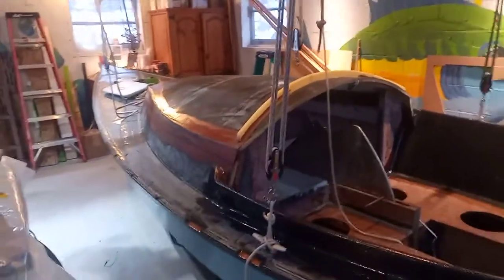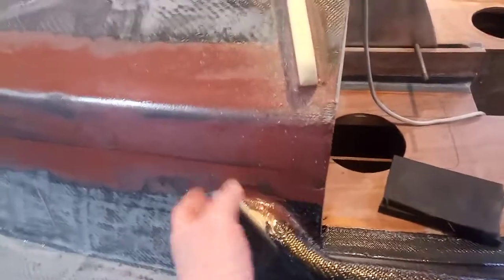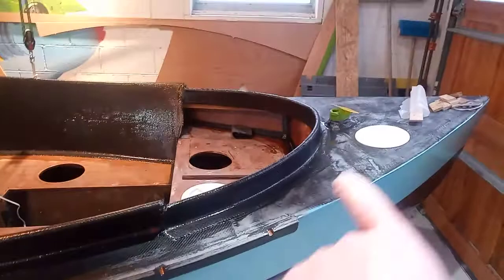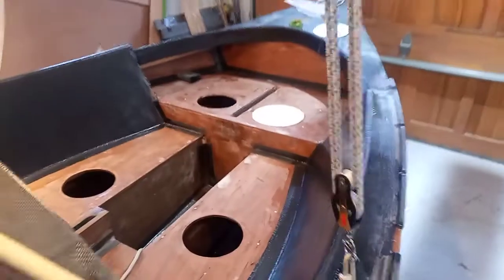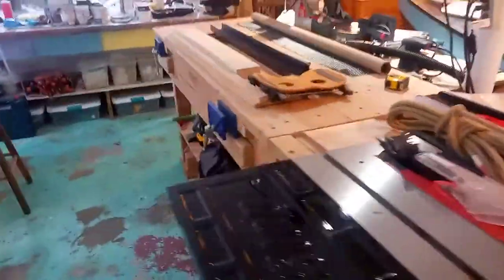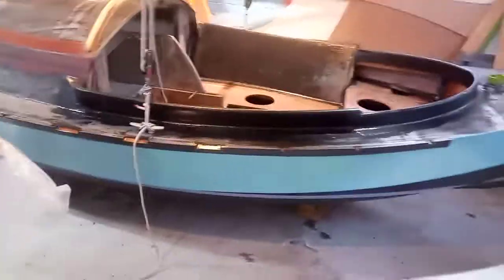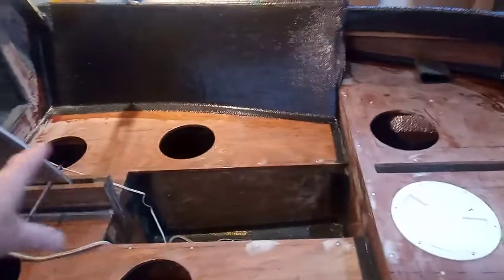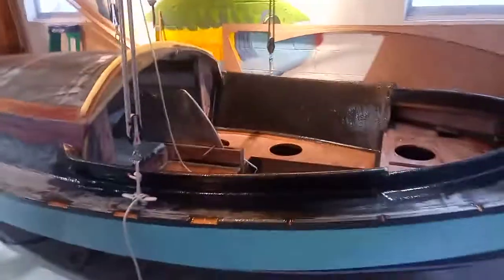CLC Guider February 4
cockpit coaming and seat backs done.